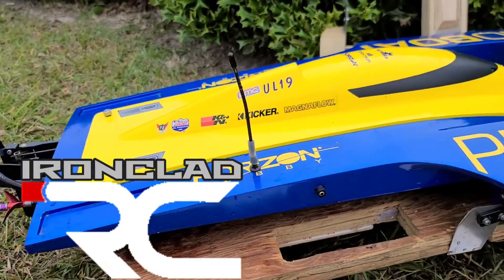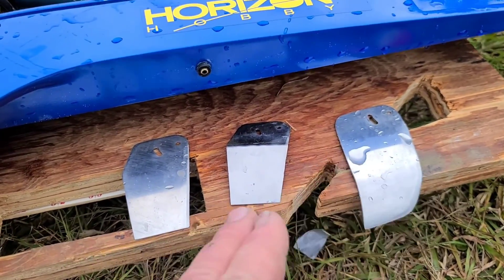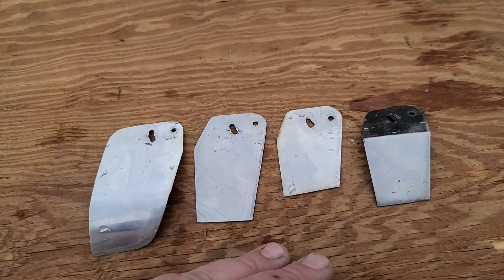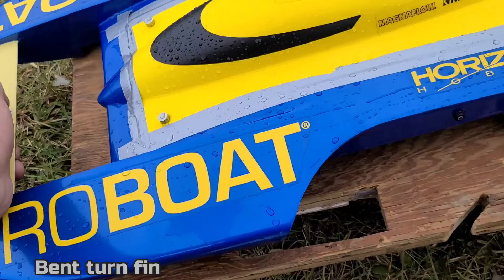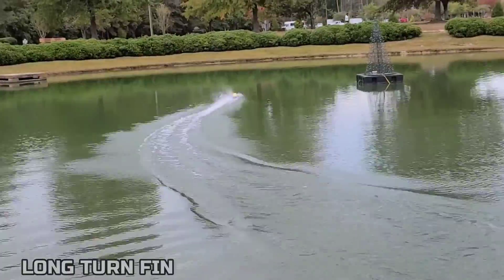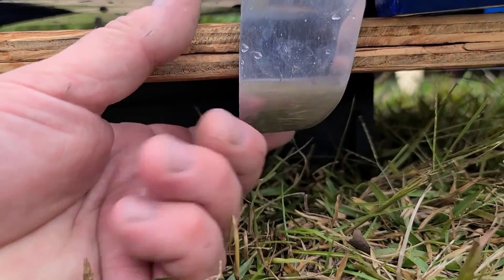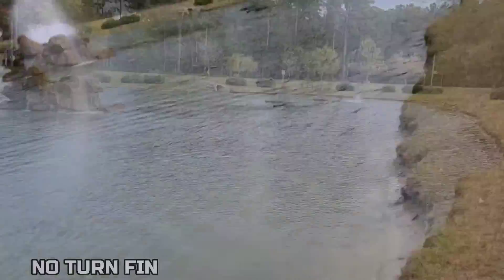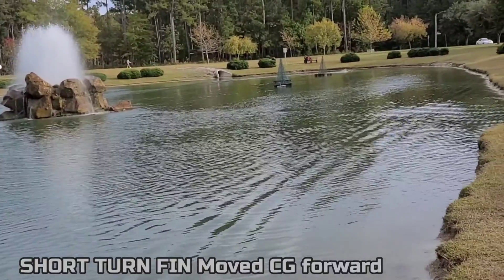Turn Fin Testing Proboat UL-19 - Long, Short, Bent, & Curved Hydroplane Turn Fin Testing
Lightly Blue Printing The Proboat UL-19 Ride Surface For Better Performance

rtr%2FPRB08028V2.html

       MAD LIZARD
HYDRO STRUT GAUGE (RIDE HEIGHT GAUGE)